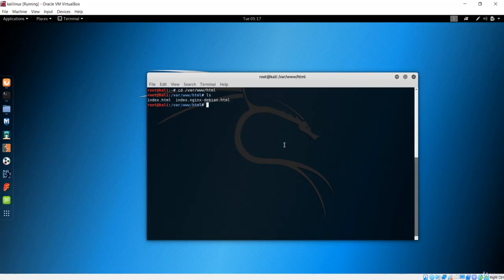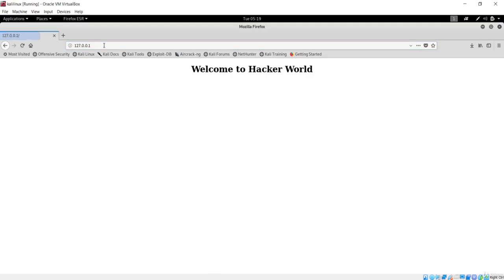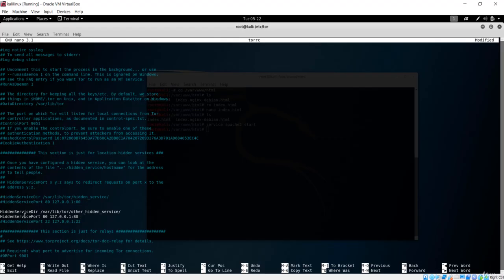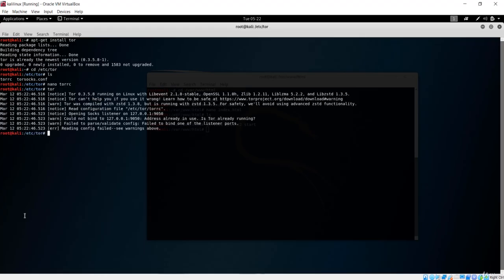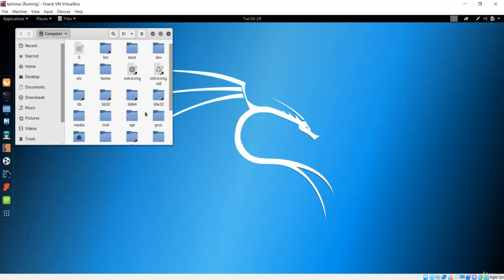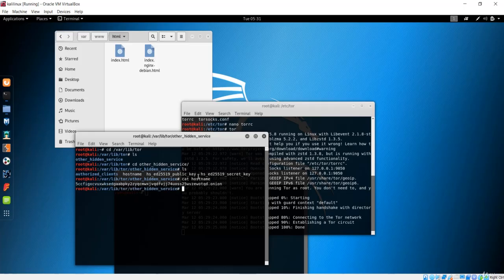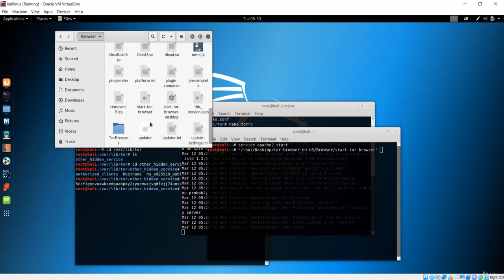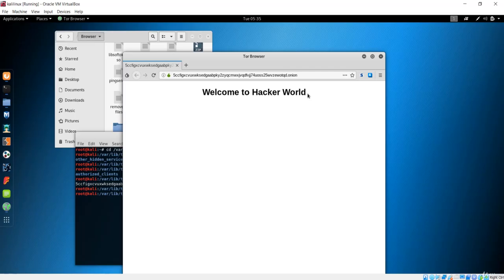5. 2 Host Your Own Website with TOR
5. Remain Anonymous While Hacking